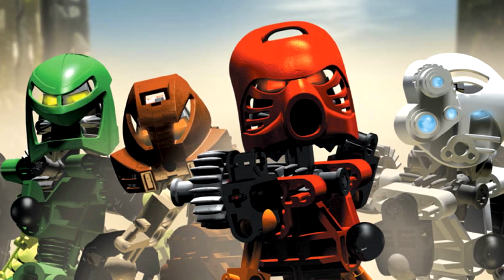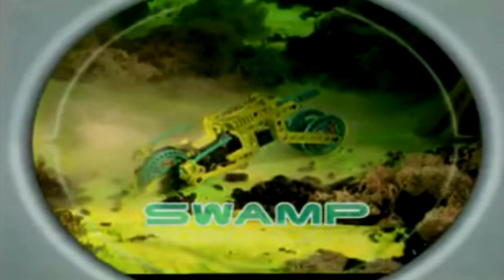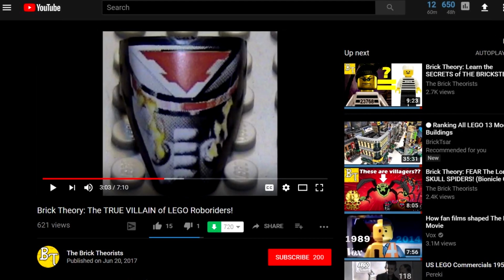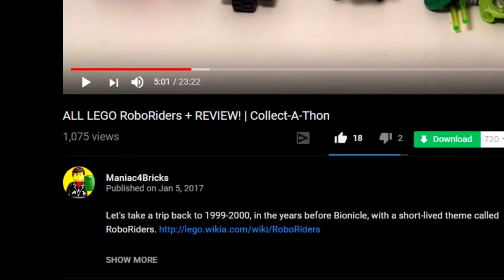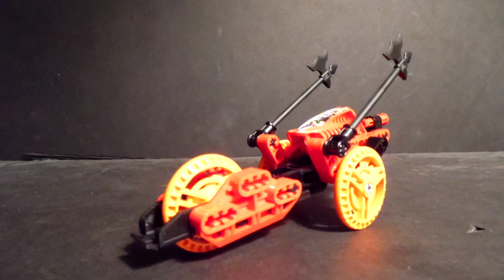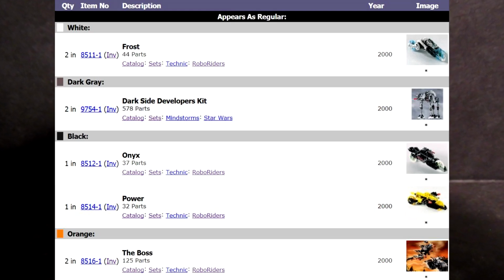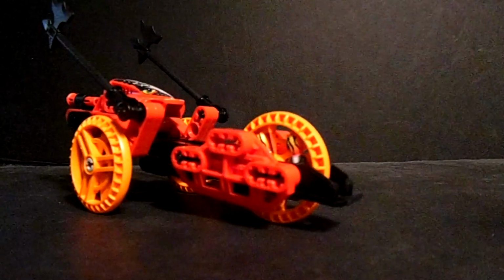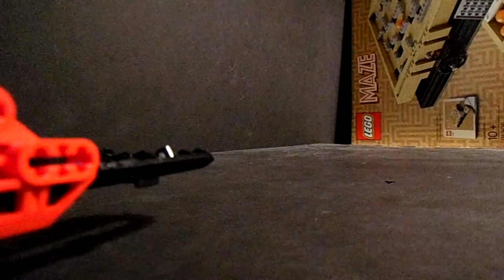Cup of Roboriders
Finally gotten The Boss to make this video, here all the Roboriders. Well I somewhat I have of them, I am unable to get the promos, so I have to "borrow" someones video having the promos (which tere was only one).

♦Credit♦

♦NOTE ABOUT THE COMMENT♦
Any comment that have nothing to do with the video will be remove, these off topic comments should be move to the channel discussion.
When the comment is remove and when you reply to that removed comment, you should just go talk to a brick wall, because that is what you are basically doing with that reply.